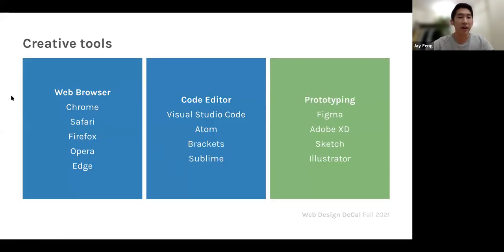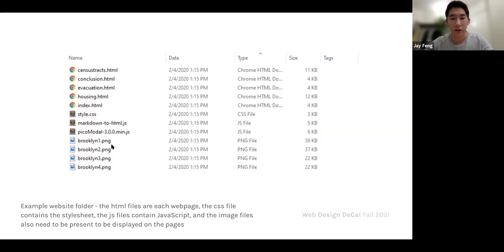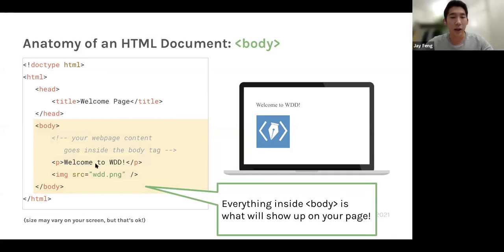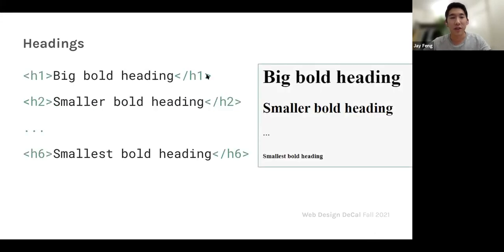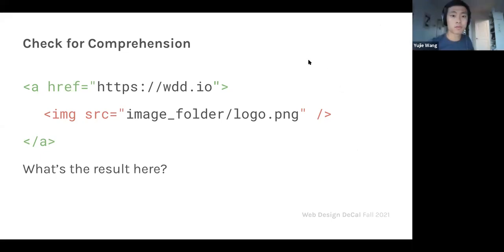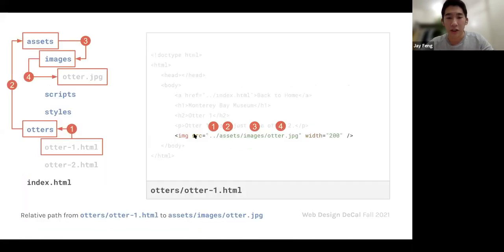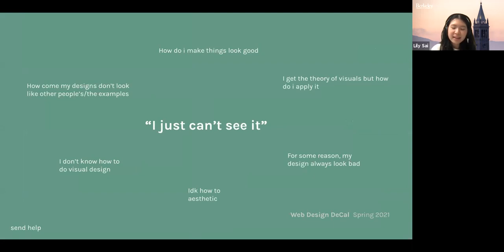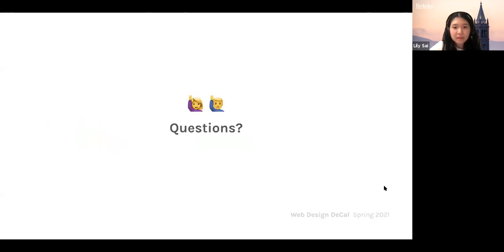Week 1: Introduction to HTML + Design